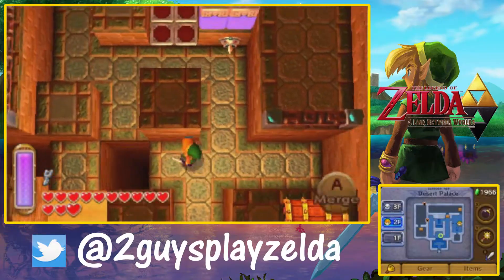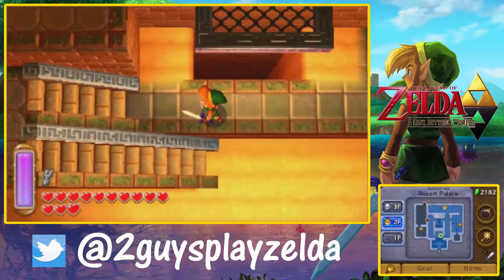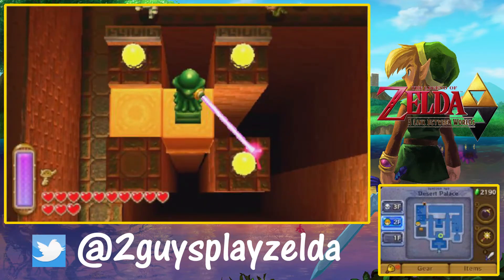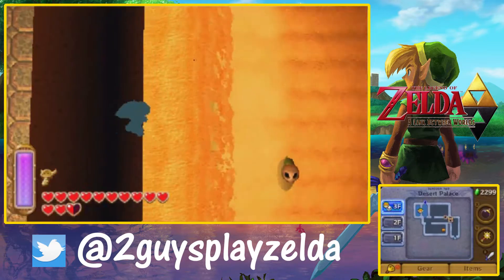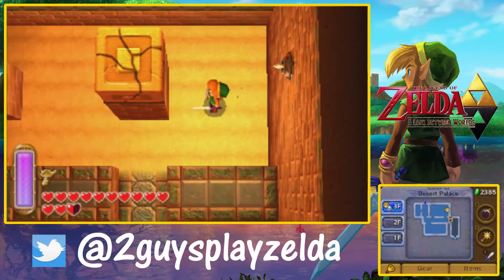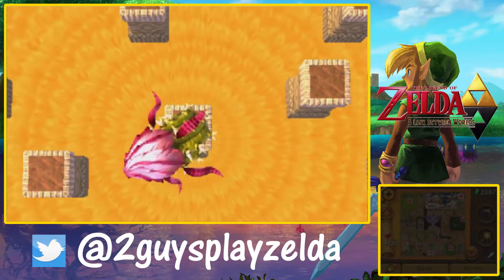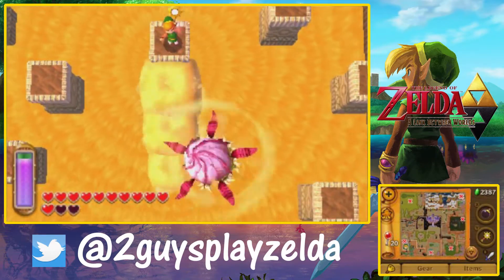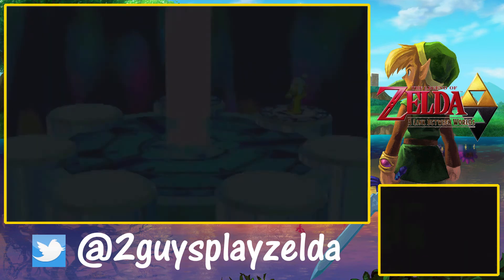Zelda A Link Between Worlds 100% Walkthrough - Part 29/56 - Desert Palace Part 2 (Commentary)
We travel through the final part of our 2nd dungeon in Lorule, and battle with the boss, Zaganaga, with commentary.